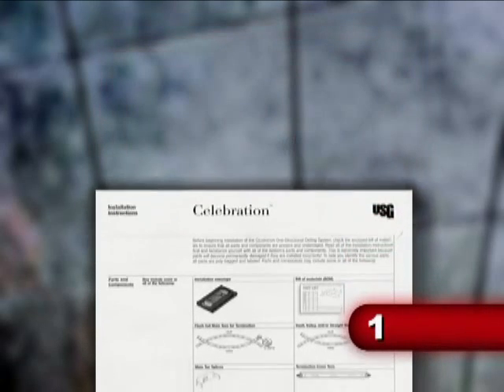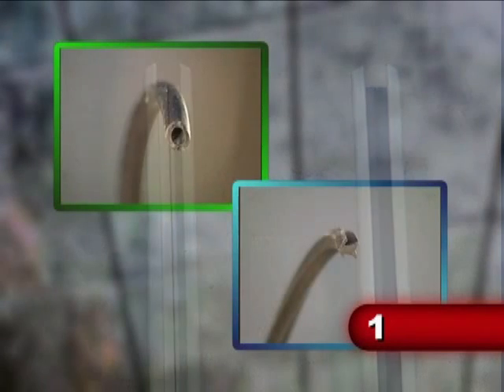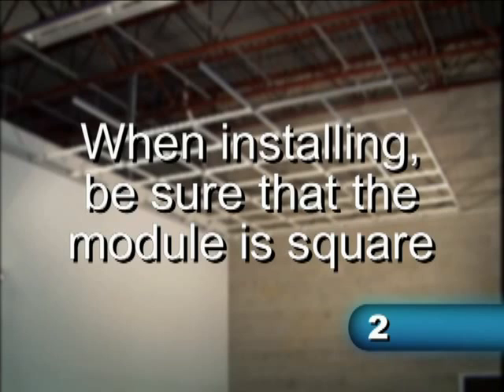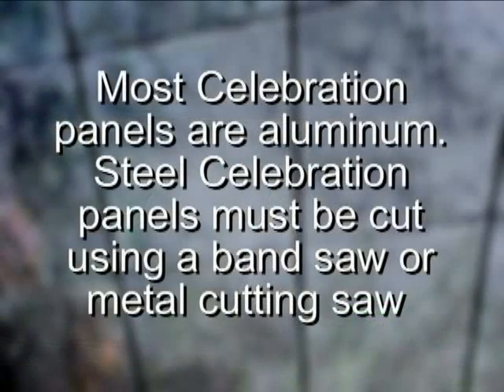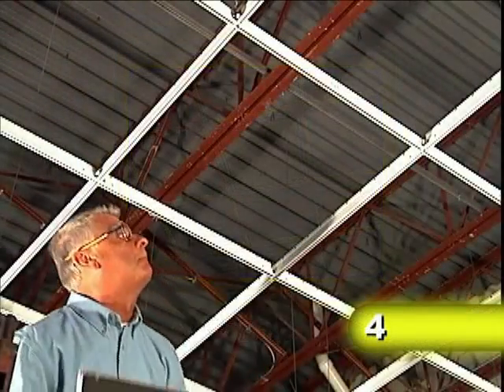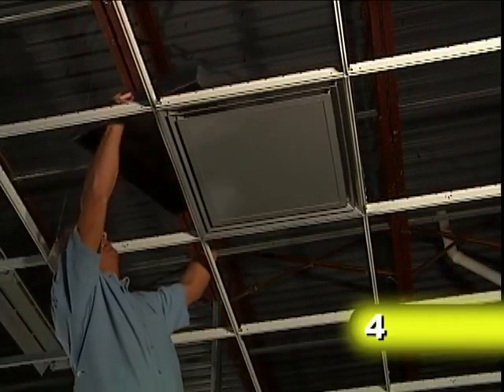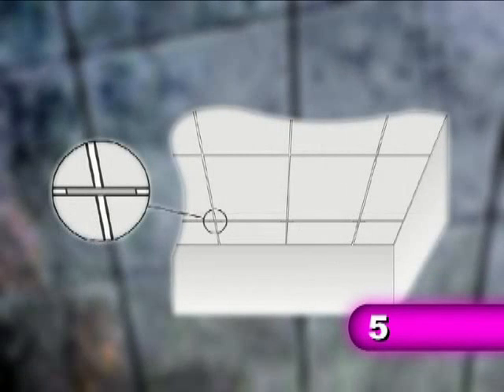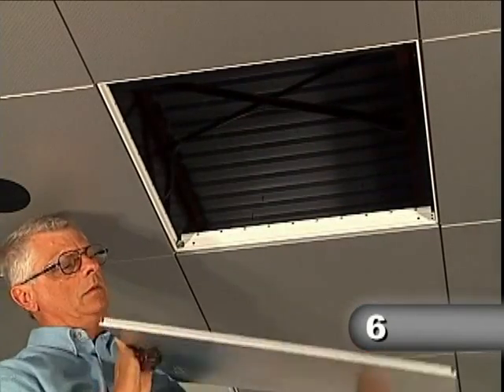USG Ceilings: How to Install the USG Celebration™ Snap-In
Learn how to quickly and correctly install the USG Celebration™ Snap-In.